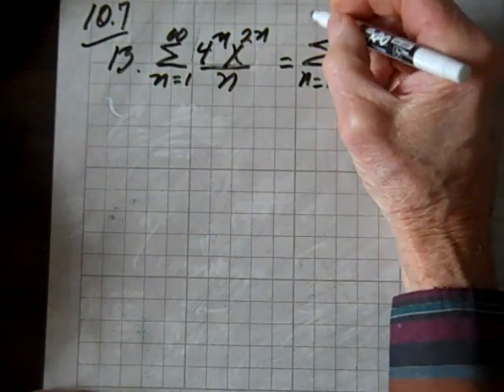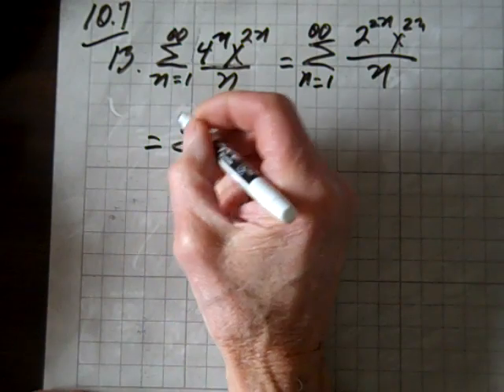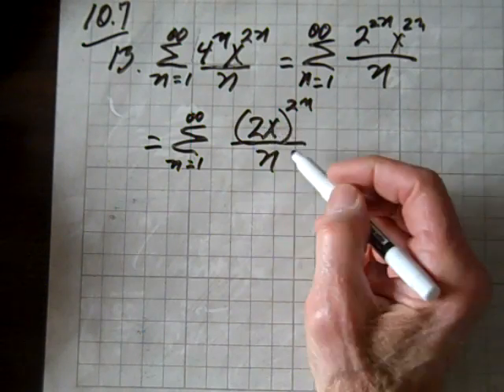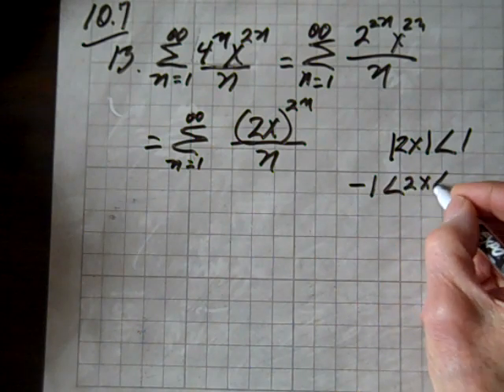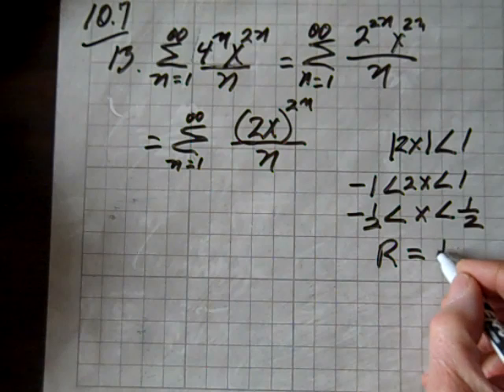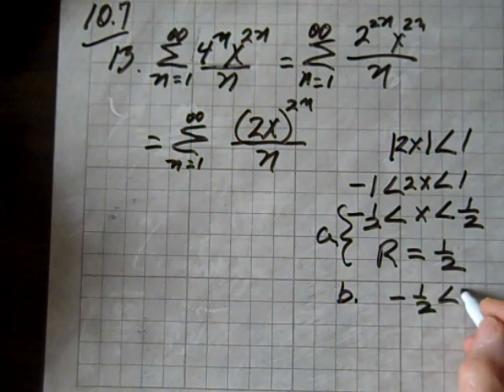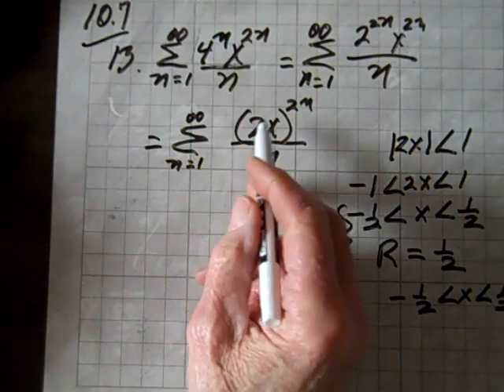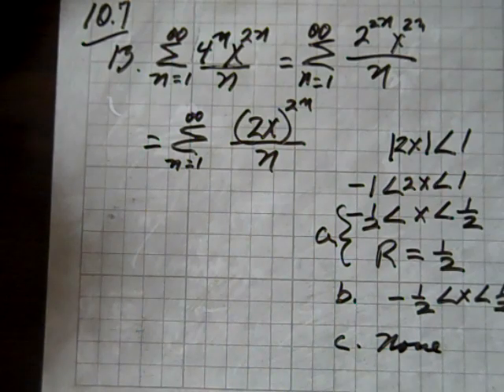Calculus II Section 10 7